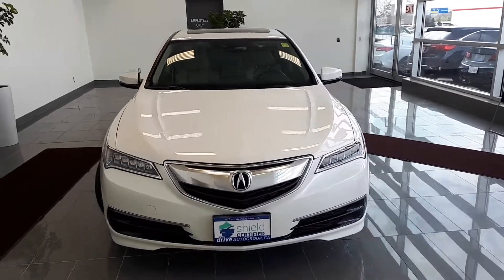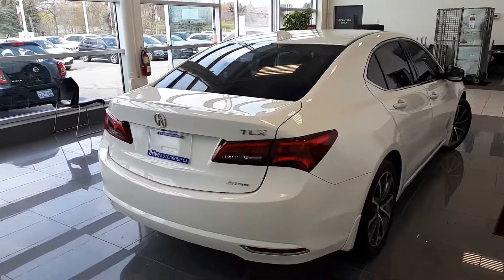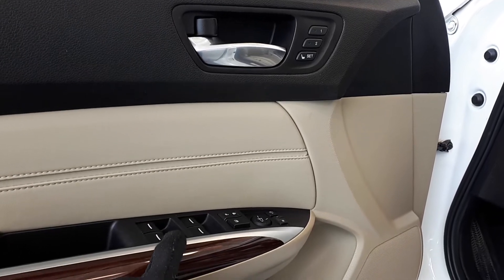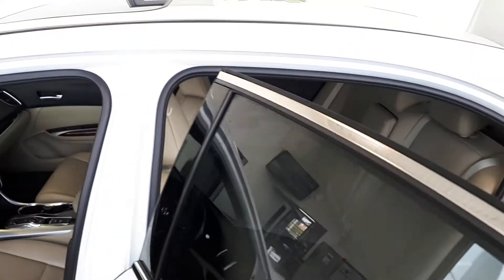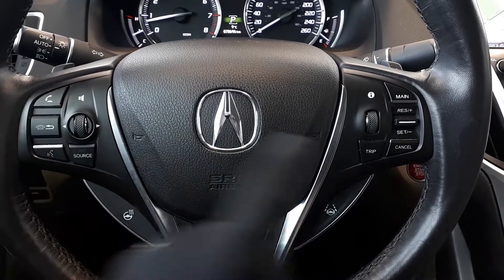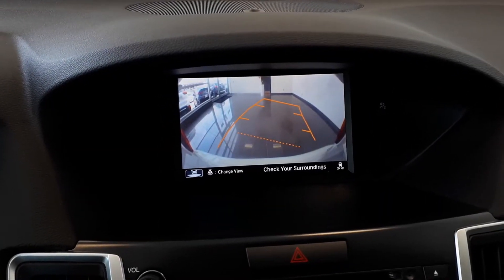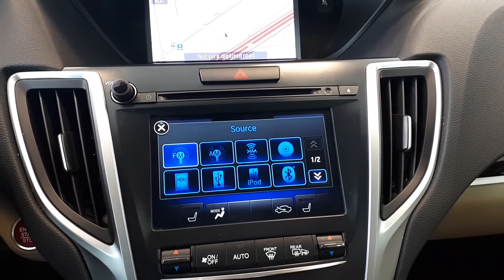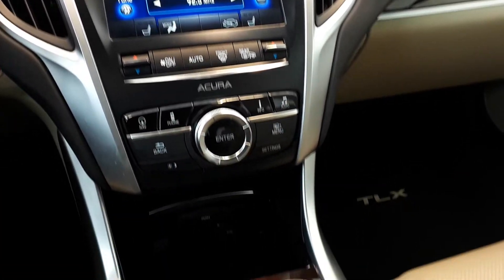2016 Acura TLX Tech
Pre Owned 2016 Acura TLX Tech at Acura Pickering!

AP5129